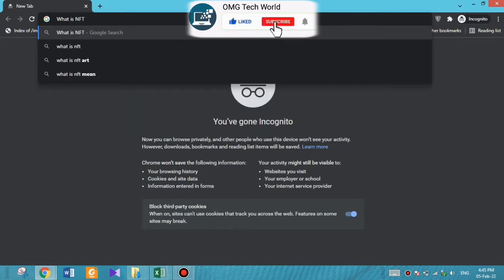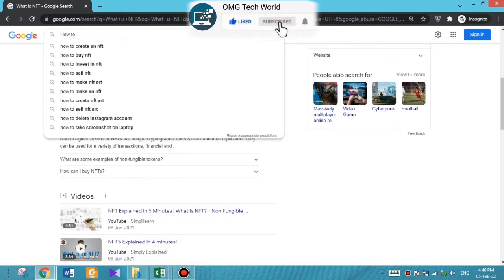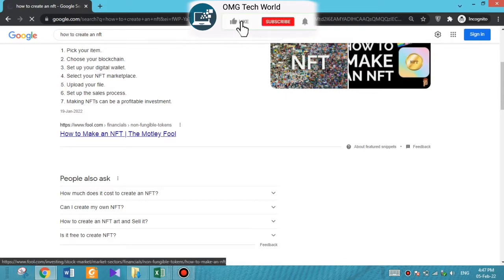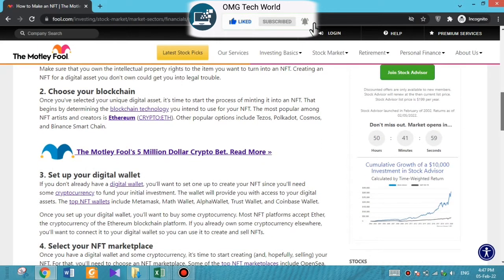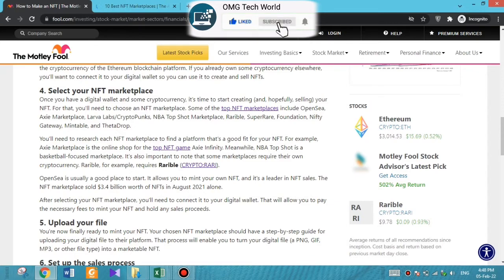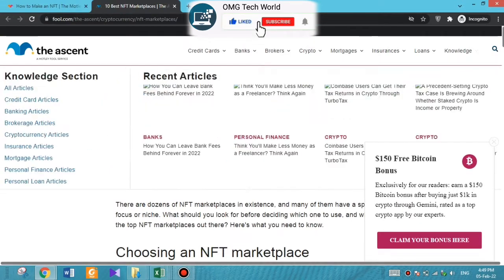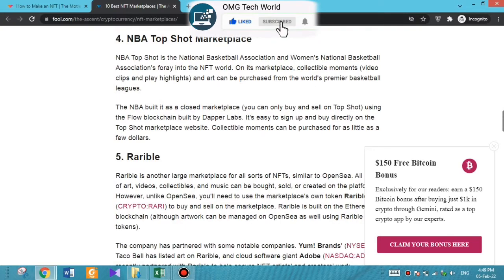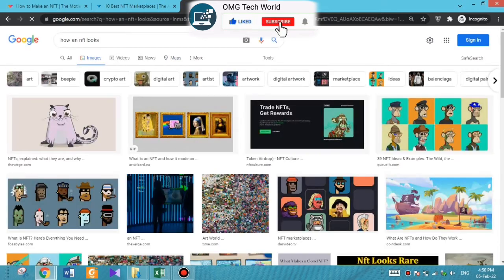What is an NFT and How to make one | What is the best NFTmarketplace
What is NFT and how to create and and sell an NFT is a hot question now a days. Many People want to know what is NFT and how they can earn money from creating and listing an NFT. But how to create an NFT and how to sale it is a big question. In this video we will put light on all the topic covering an NFT.